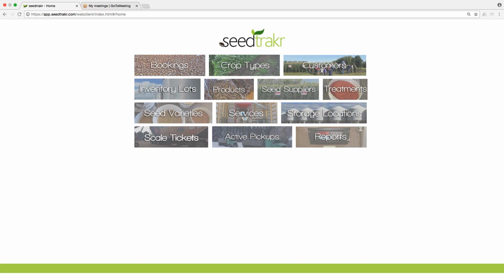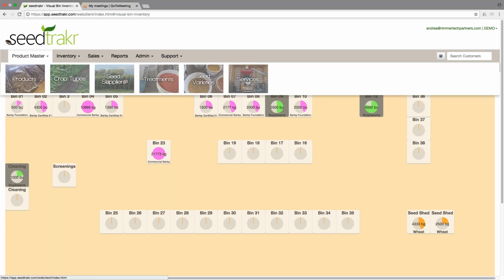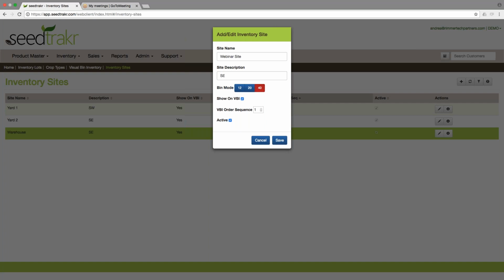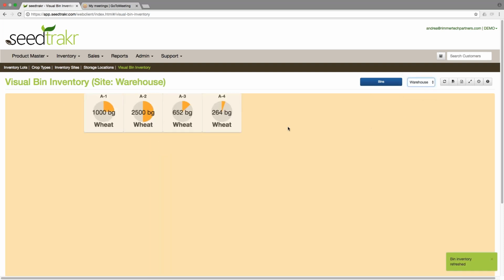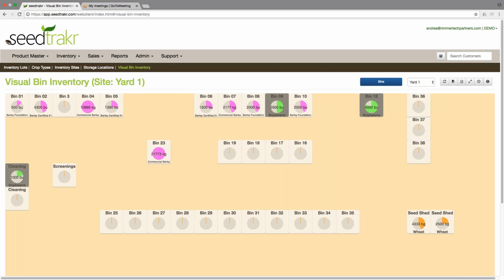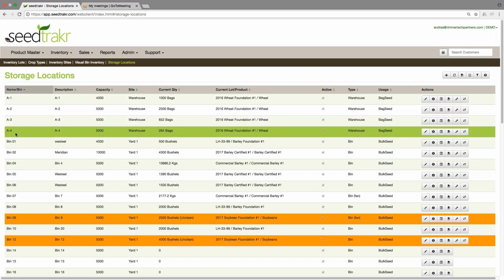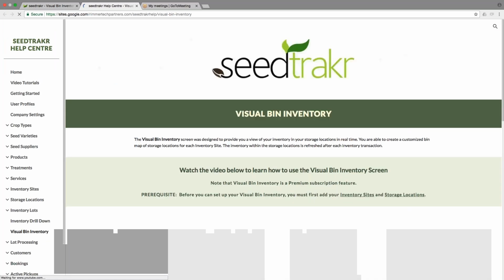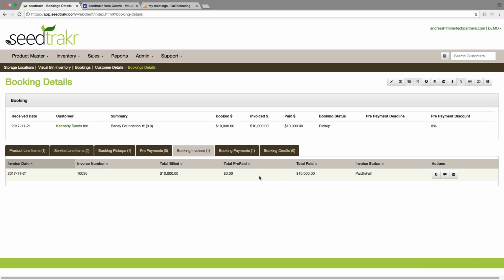Visual Bin Inventory Webinar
seedtrakr Visual Bin Inventory - Andrea walks us through using the Visual Bin Inventory tools in seedtrakr.